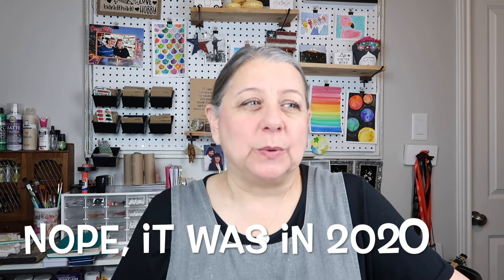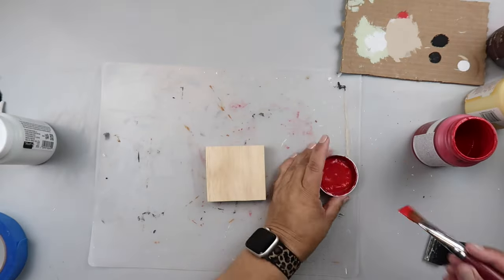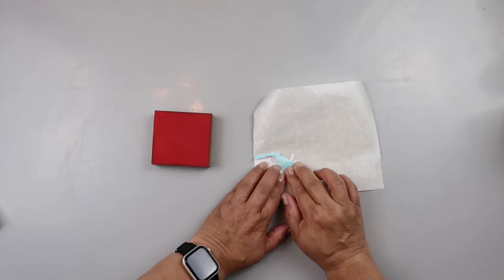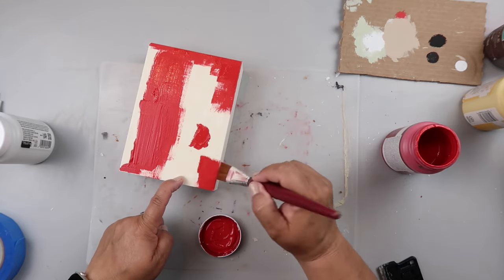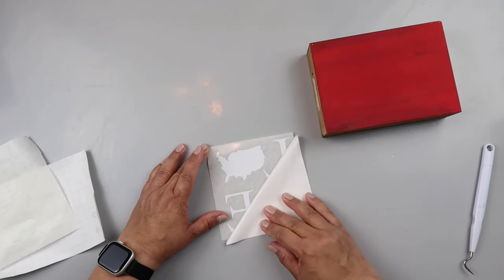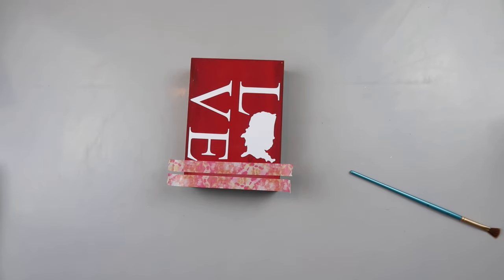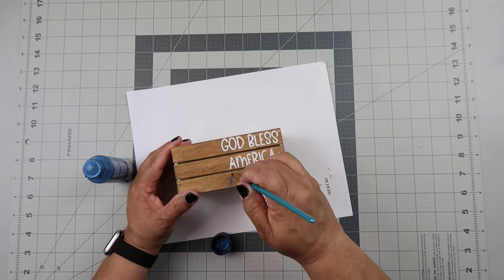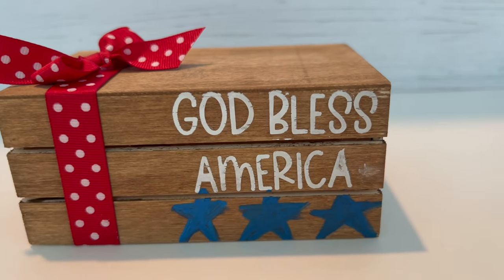7 beginner friendly patriotic diys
▶ In this video, I am sharing 7 beginner friendly patriotic home decor DIYS to help you add some red, white and blue to your home!

🖥️ Let’s connect!